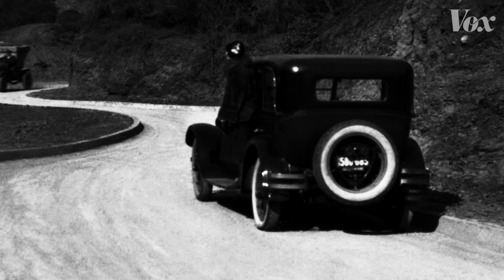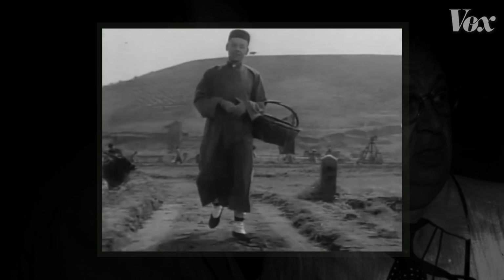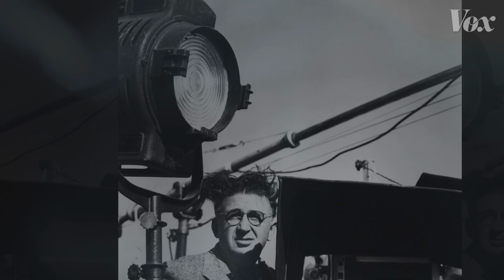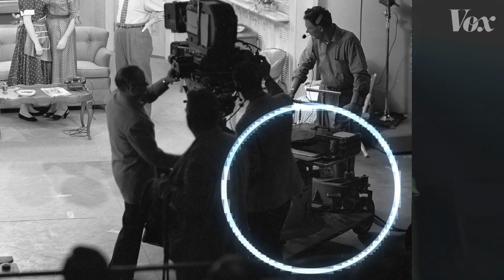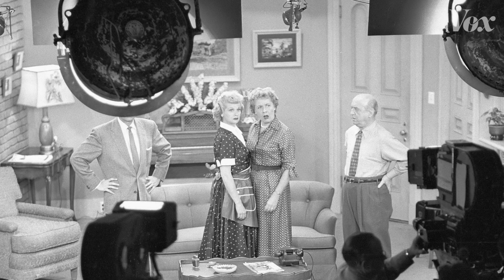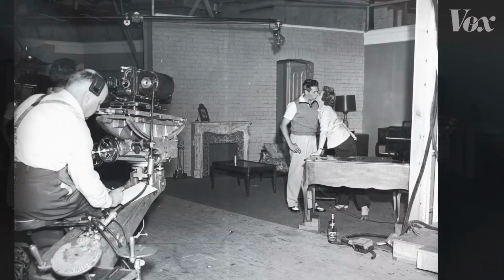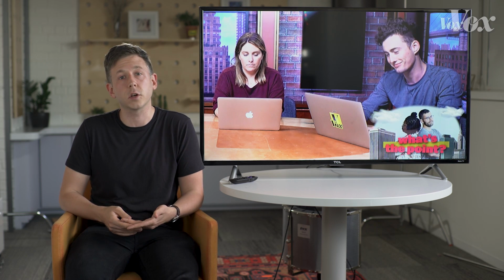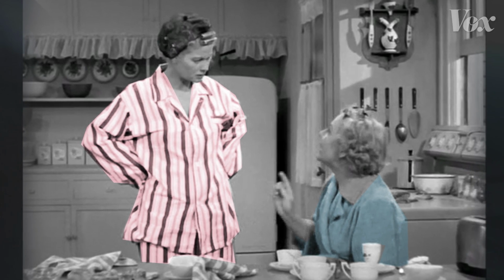Why so many sitcoms look the same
The one about sitcom lighting.

In this episode of Vox Almanac, Phil Edwards explores the surprising history behind sitcom lighting.

Karl Freund was the genius cinematographer behind Metropolis, the silent film classic. But then he designed the set for I Love Lucy - the first of the multicam, laugh-track heavy sitcoms. Today, they look bland, but it wasn’t always that way. But at the time, Freund had a good reason to tackle the challenge.

These lighting techniques are still in use today on sitcoms like Friends, the Big Bang Theory, and other multi-camera hits. What looks generic to our eyes was, at one time, the result of an artist who made the impossible look easy.